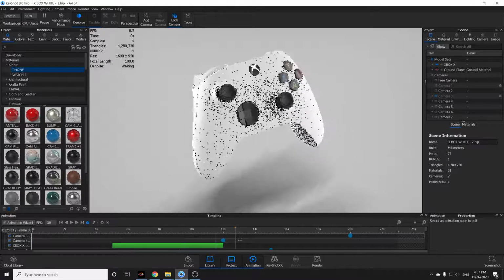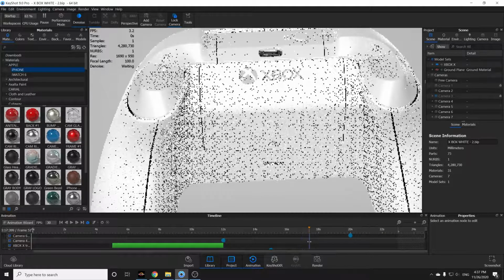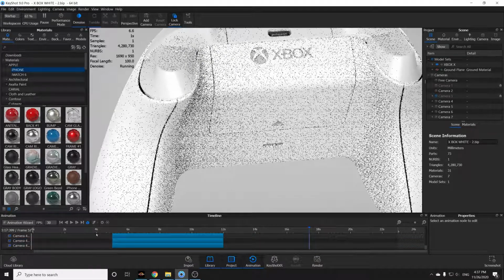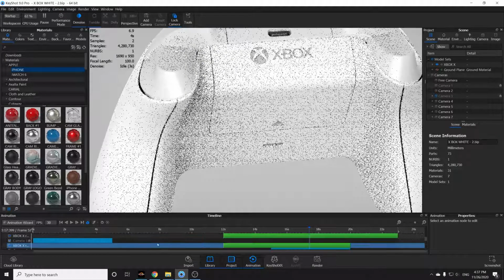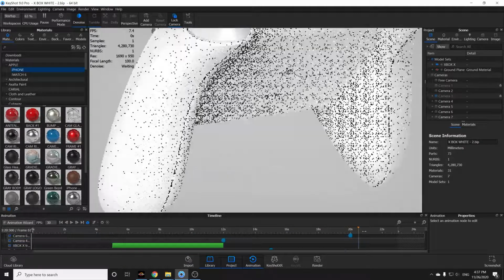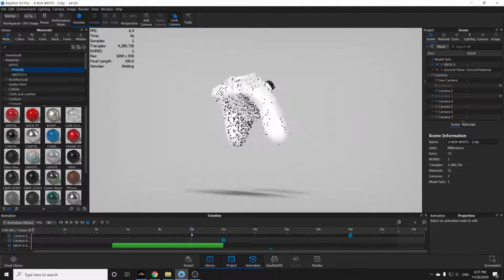XBOX SERIES S CONTROLLER - 3D ANIMATION